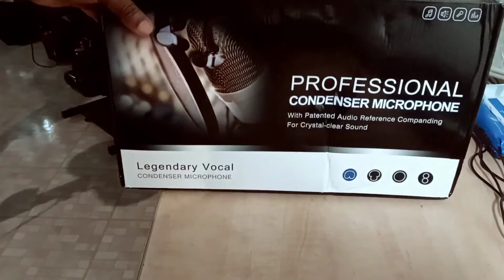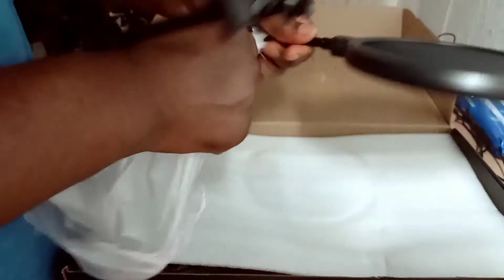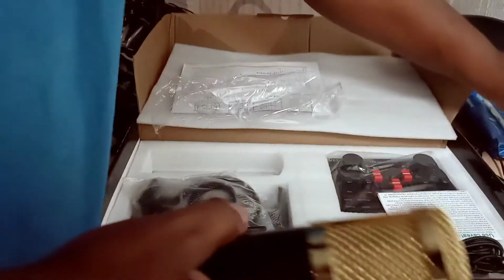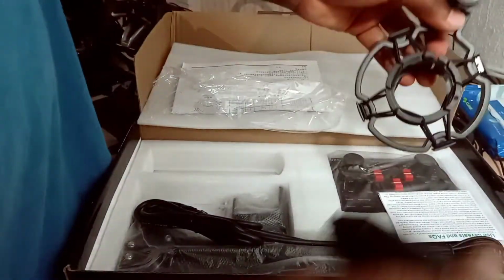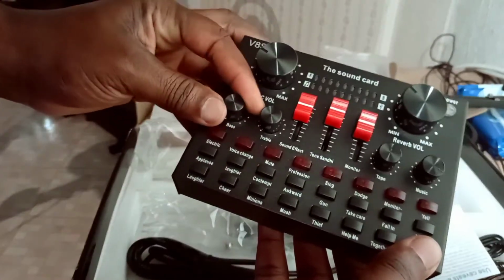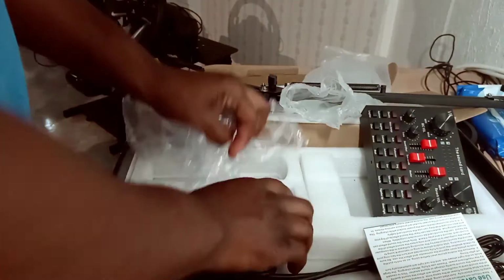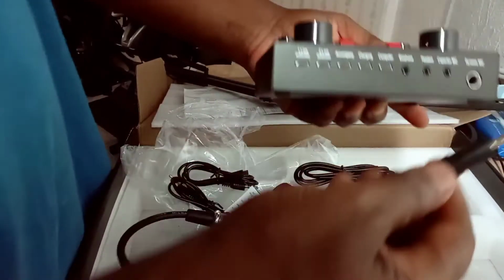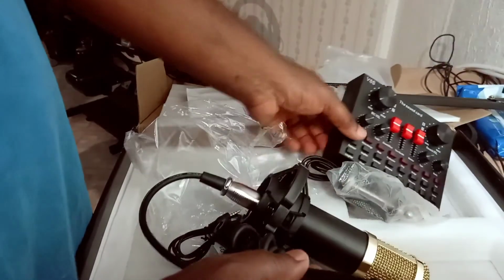BM800 Condenser Microphone Kit Studio Pop Filter Boom Scissor Arm Rack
Unboxing video I'll Upload the review in a few days. I go this for streaming mainly for
the looks of it but I'll continue to test the actual sound and let everyone know how it holds up.